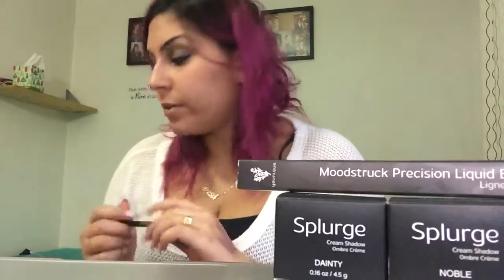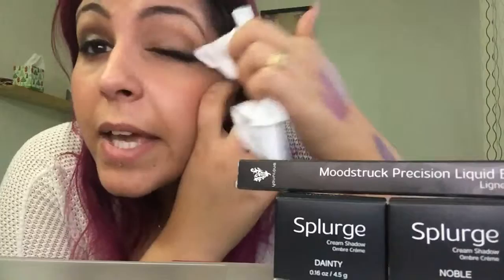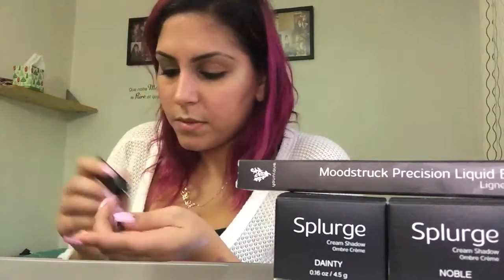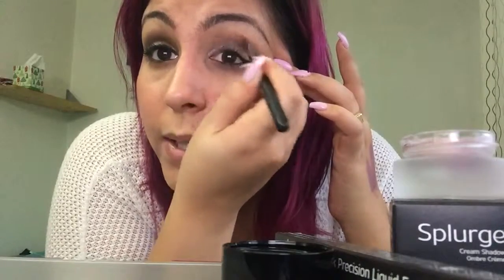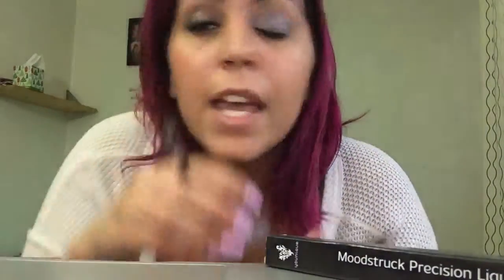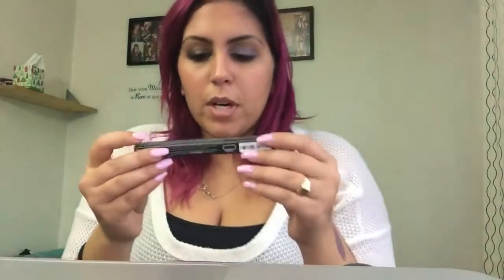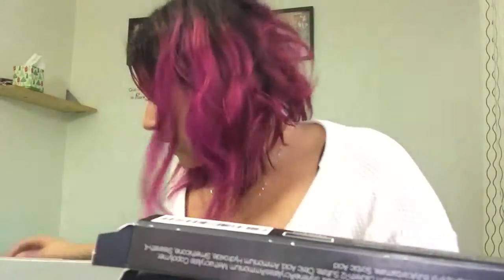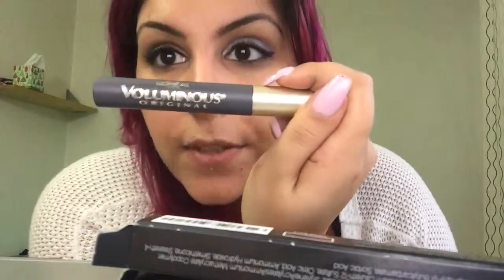Beautiful eye makeup using Younique's splurge cream shadow